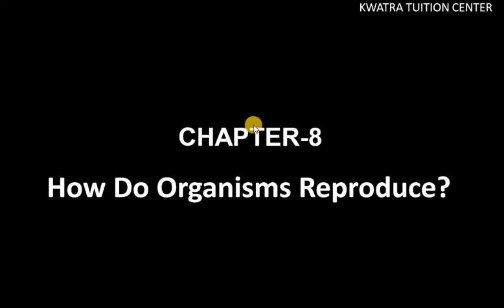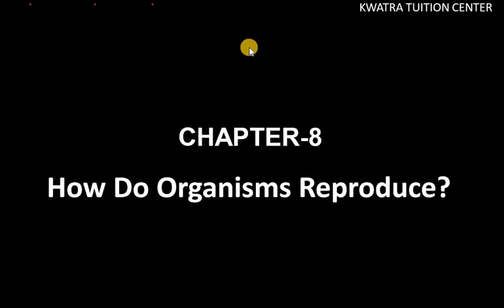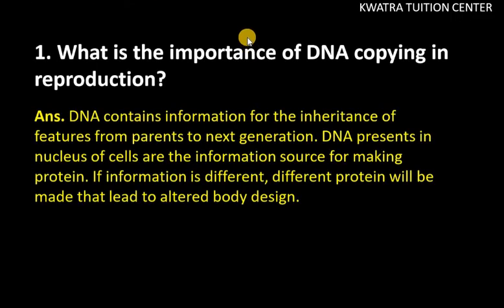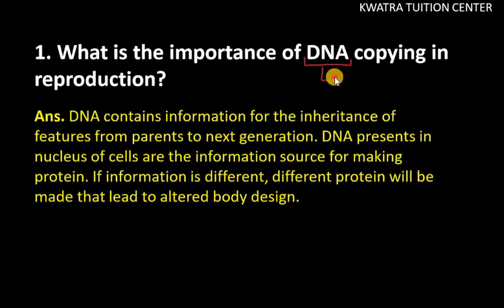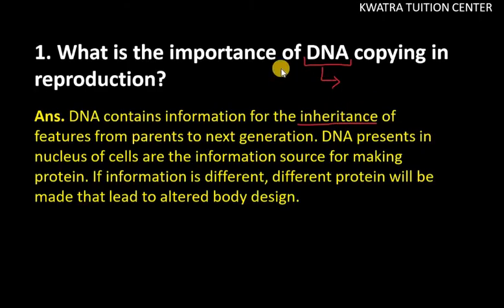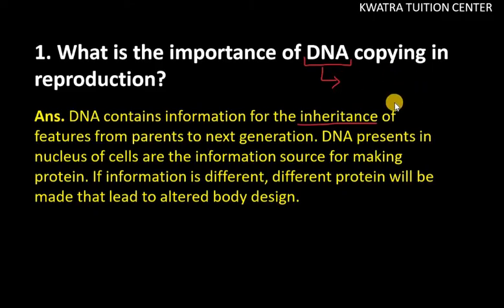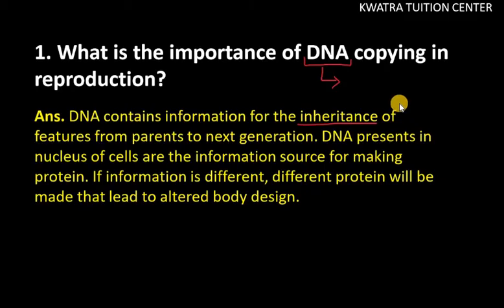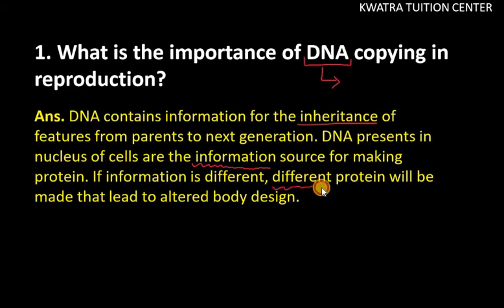1. What is the importance of DNA copying in the reproduction?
1.  What is the importance of DNA copying in the reproduction?